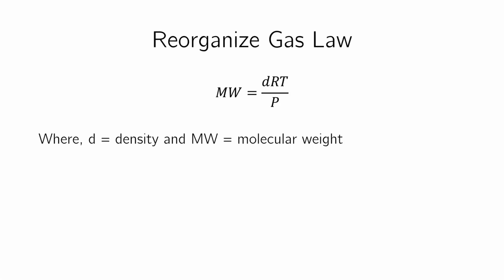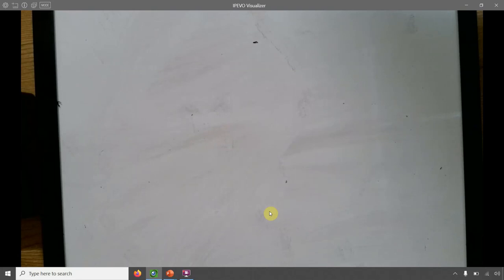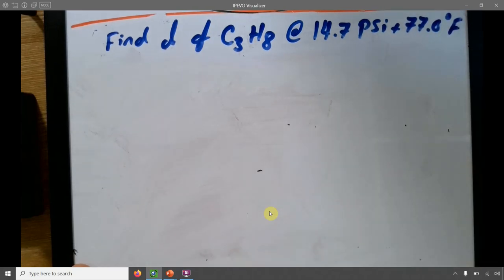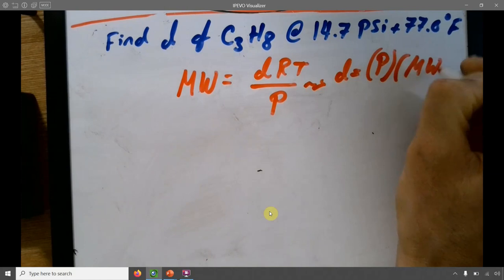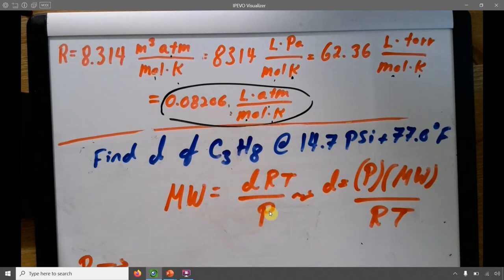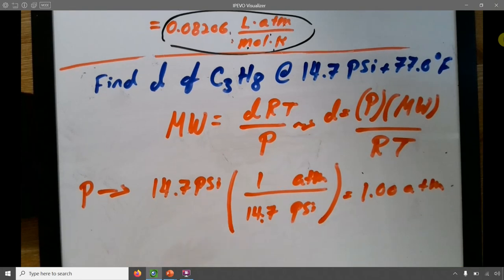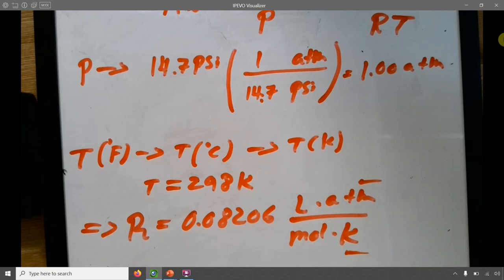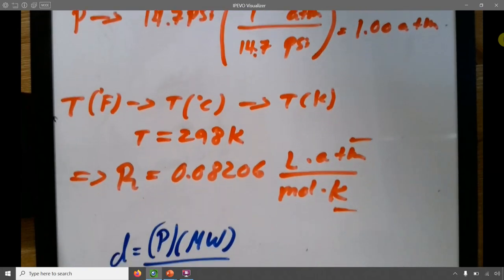GASES: Calculating Density and MW Using the Ideal Gas Law